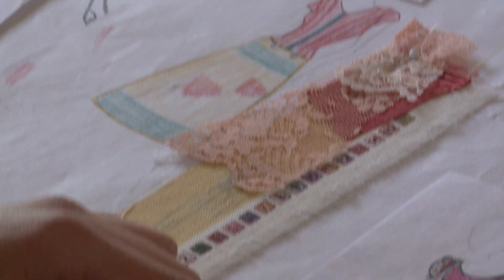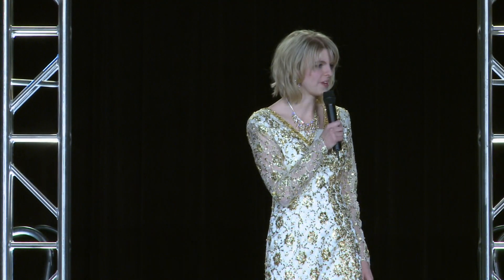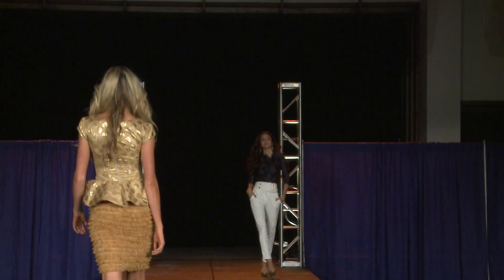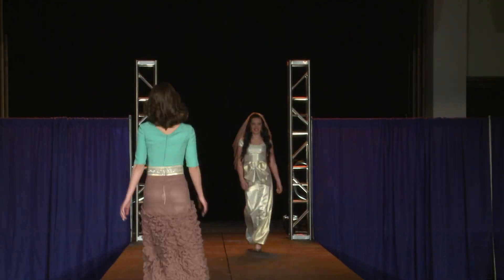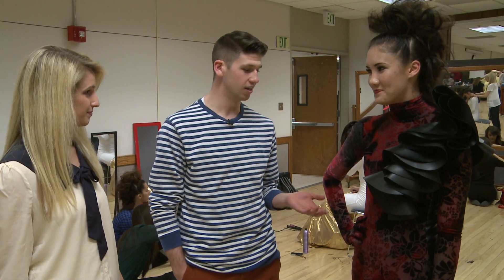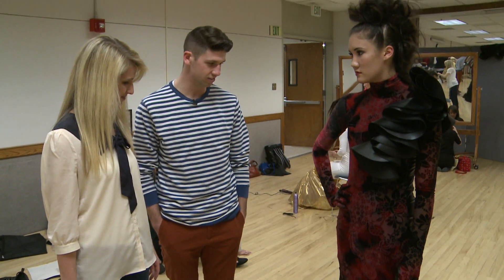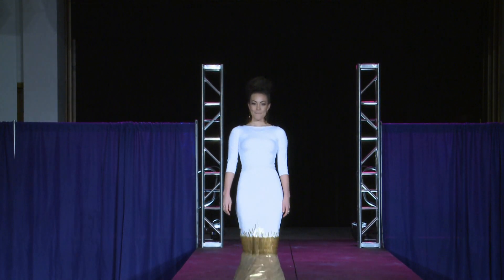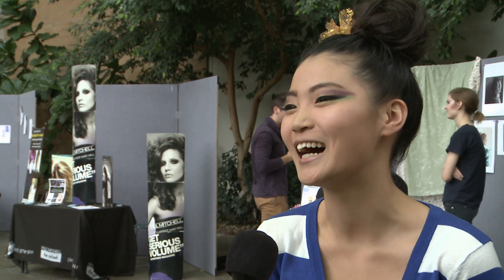The Courgarwalk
The cougar catwalk is up and running as models show off student designs at BYU's Fashion Show. Reporter Alexis Flake shows us what it takes to get to the runway.